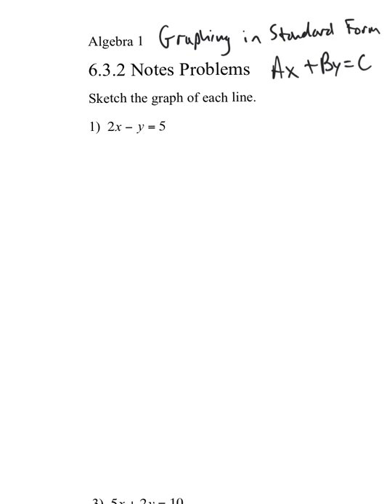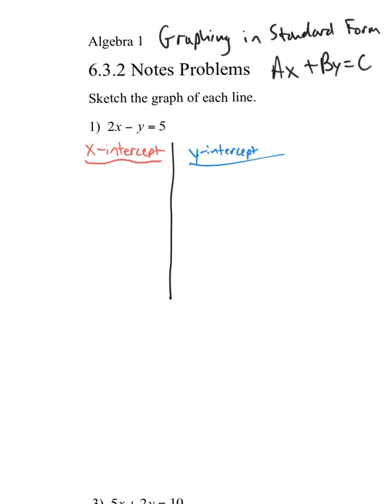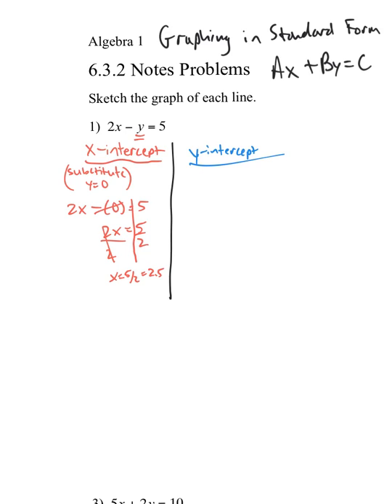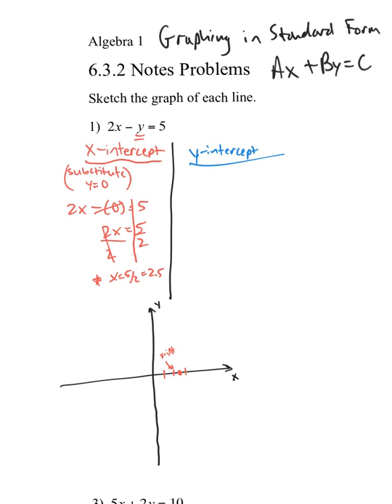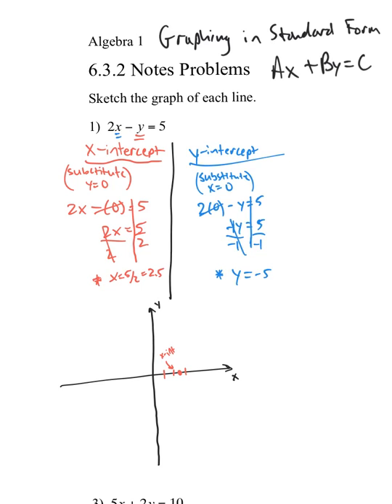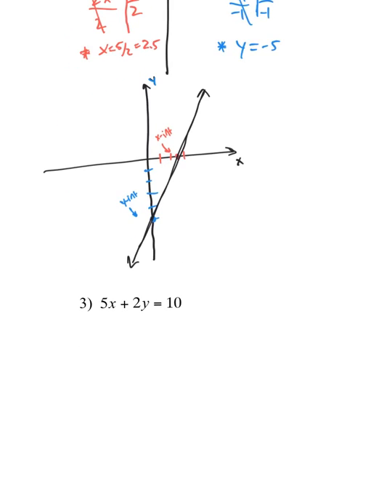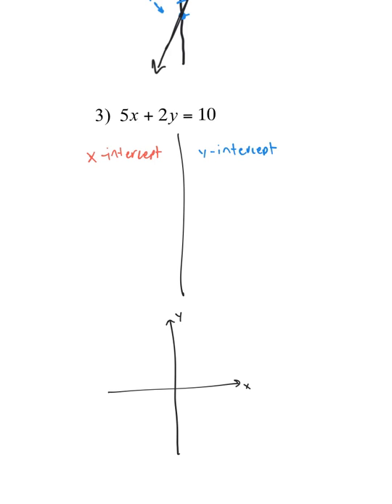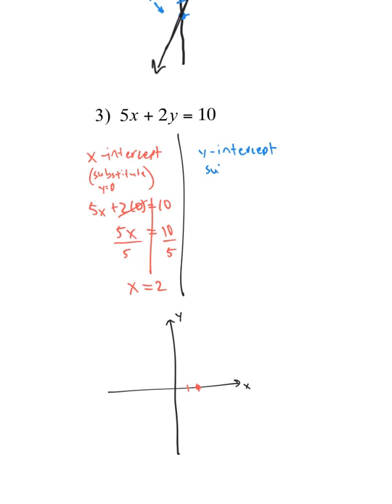6.3.2 standard form